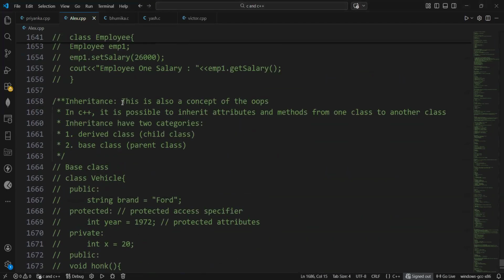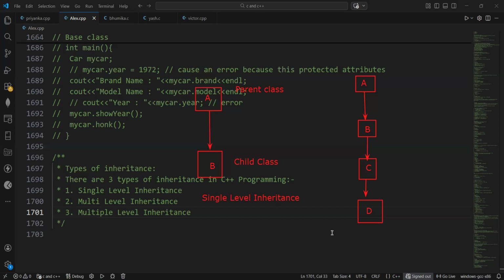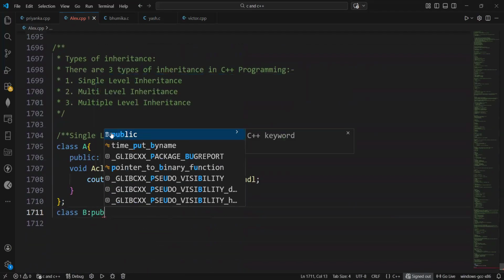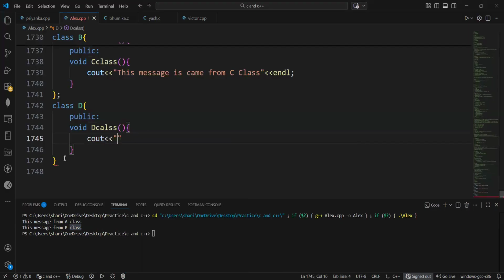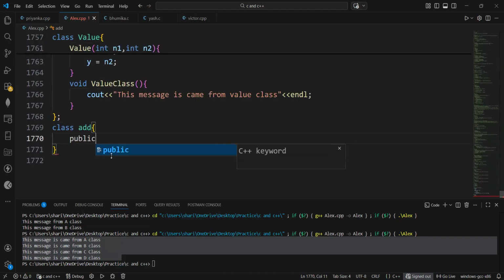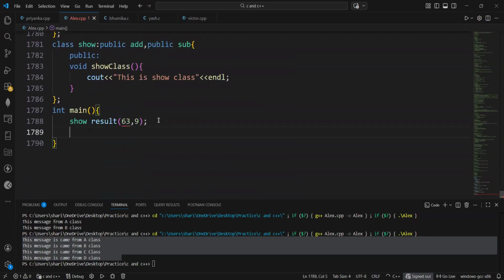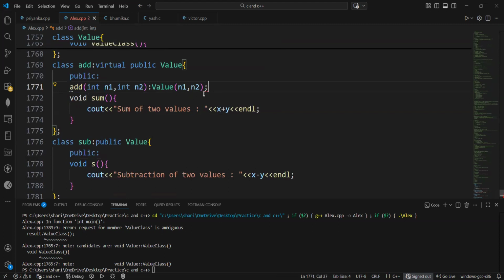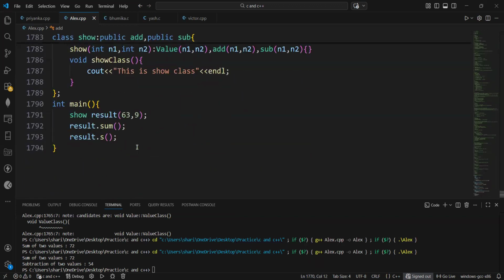Types of Inheritance in C++: Single, Multiple, Multilevel & More (Part 15)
Don't get confused by complex class hierarchies! In this lesson, we break down every way a class can inherit from another in C++. We’ll move beyond the basics and look at how to structure advanced relationships between your objects.

What we cover in this session:

Single Inheritance: One parent, one child.

Multilevel Inheritance: A chain of inheritance (Grandparent → Parent → Child).

Multiple Inheritance: One child inheriting from two or more parents (Unique to C++!).